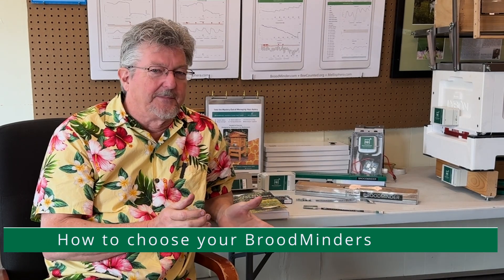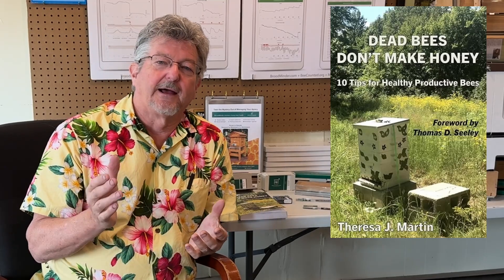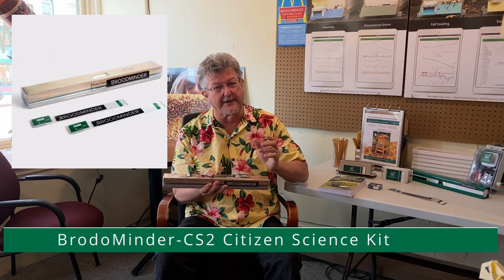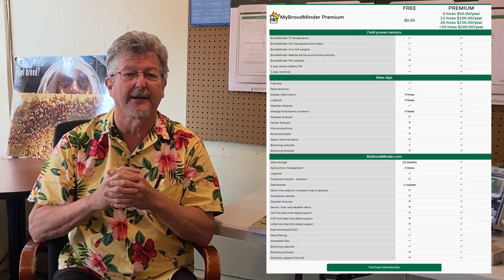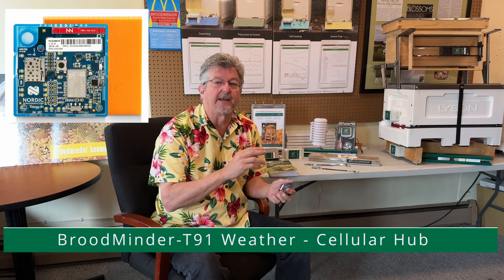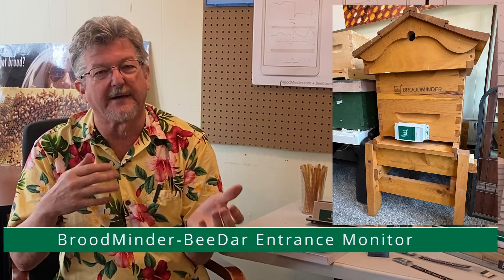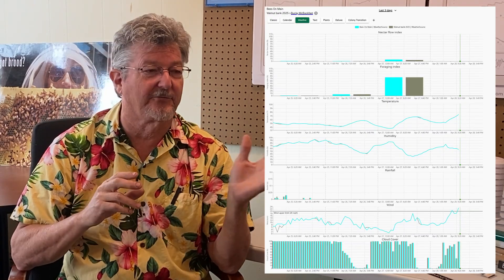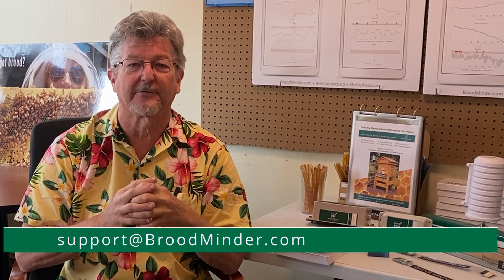Which BroodMinder Device Should You Start With? A Practical Guide for Beekeepers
In this video, Rich from BroodMinder explains which device is best to start with for monitoring your beehive. Whether you're a beginner or looking to expand your setup, this guide will help you understand the purpose of each tool and how they work together.

Part Two: BroodMinder Temperature Sensors from the book "Dead Bees Don’t Make Honey" by Theresa J. Martin — a must-read for any data-driven beekeeper.

📖 Get the book here:
Amazon – Dead Bees Don’t Make Honey (USA)

Chapters:
0:00 - The introduction & T2/TH2
1:25 - CS 2 - Citizen Science Kit
2:56 - T 91 Weather - Cellular Hub
3:55 - The Apiary Starter Pack
4:16 - BeeDar - Entrance Monitor
5:24 - Wide Range of BeeHive Scales

Thank you for being part of the BroodMinder community!